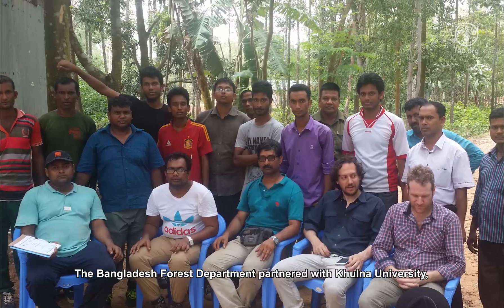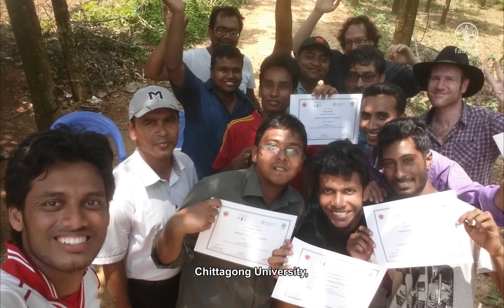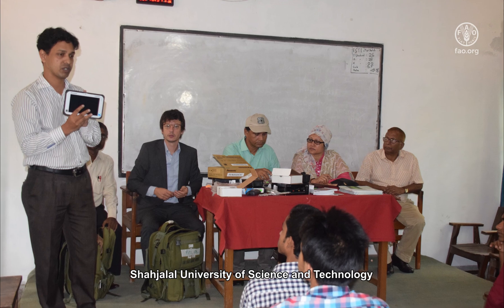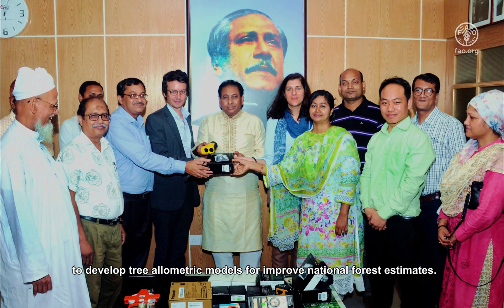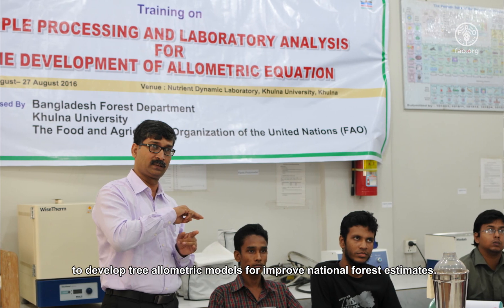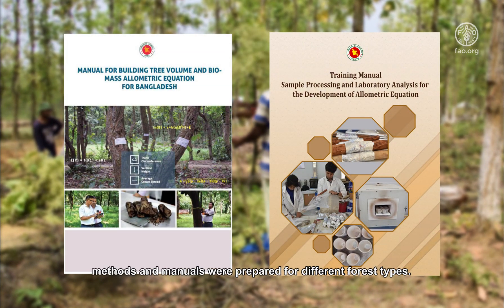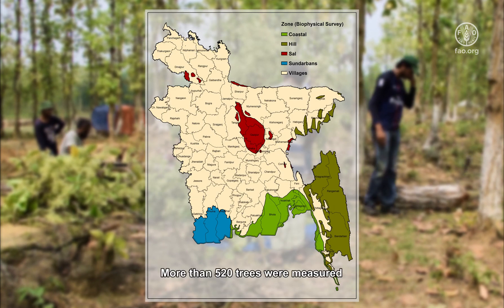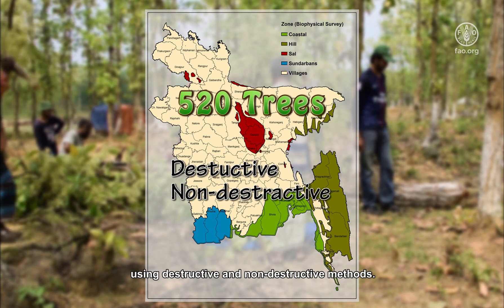Building tree allometric models for improved national forest estimates in Bangladesh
Accurate measurements of trees and forest helps to understand the resources and informed decision for better forest management. Measuring every tree individually is not possible. So, foresters measure only a sample of the trees and use statistical technics to make the process more efficient. A sample of different tree species, their sizes and components are measured for developing equations. Collected data were analysed using statistical software to develop allometric biomass models. Besides, they are used with the BFI data to assess national tree and forest volume, biomass and carbon stocks.
The Bangladesh Forest Department partnered with Khulna University, Chittagong Universities, Shajalal University of Science and Technology and the Bangladesh Forest Research Institute to develop tree allometric models and improve national forest estimates. This effort builds on the Bangladesh Forest Inventory, the compilation of all available national allometric equations, wood density, emission factors, and the national tree species database. With the support from FAO, a methodology and a field manual were prepared for the different forest types. More than 520 trees from different zones were measured using destructive and non-destructive methods.
The new models developed for Bangladesh to improve our knowledge about forest and tree resources. This is fundamental research and establishment of innovative forest management and conservation practices.